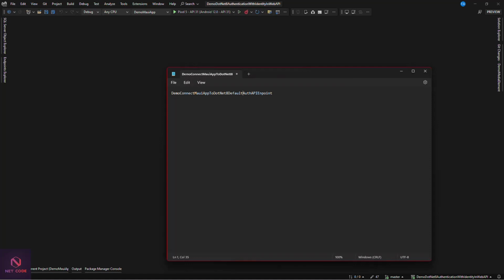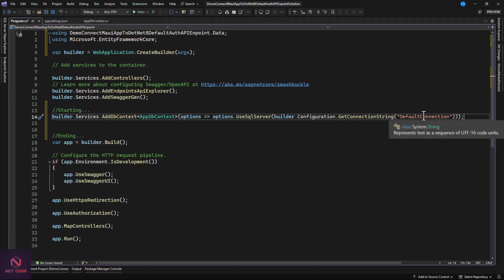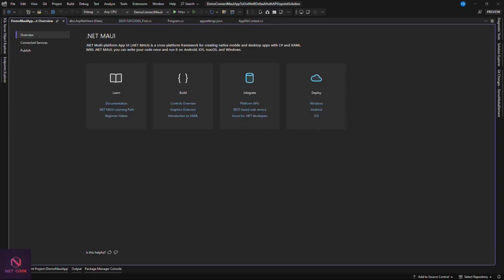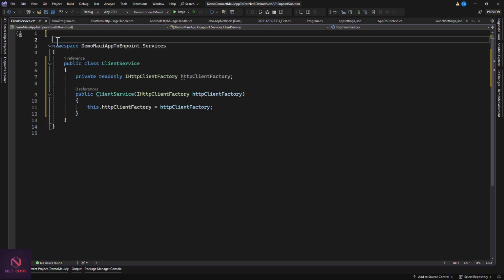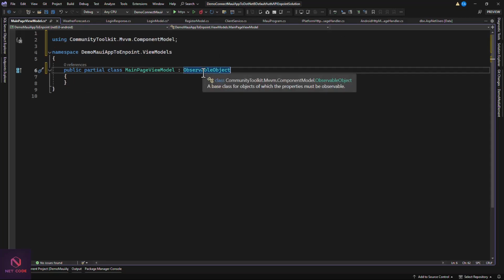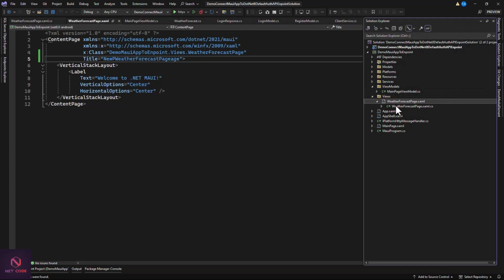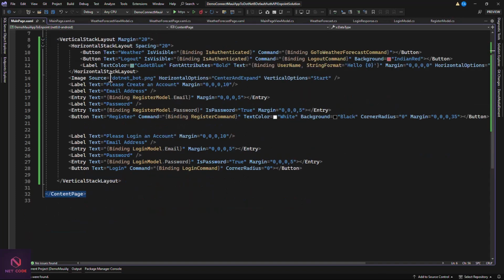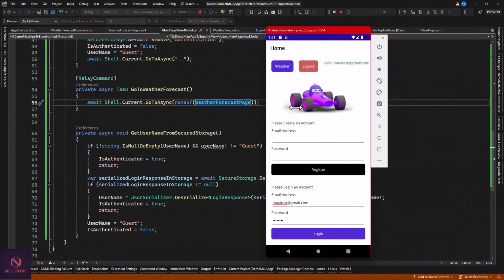.NET 8 Core Web API Authentication in Maui App: Effortless User Login & Registration with Tokens! 🚀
# Timestamps
0:00:00 🎬 Introduction
0:03:45 🛠️ Creating Projects
0:05:33 📦 Installing Packages to the API
0:08:19 📝 Creating Context Class
0:11:43 ⚙️ Configuring Opt-In API Endpoint
0:15:12 🗄️ Adding Database Migration
0:18:07 🚀 Running the API and Testing
0:20:05 📱 Adding Maui App Project
0:22:00 📦 Installing Packages to the Maui Project
0:24:14 🖥️ Configuring Android Emulator to Connect to Localhost
0:30:24 🔗 Creating Client Service with Its Models
0:39:54 🖼️ Creating Various Views with Their Respective ViewModels
1:01:50 ✅ Testing the App